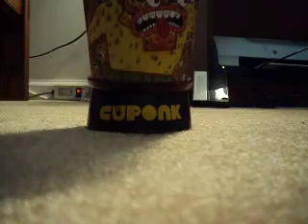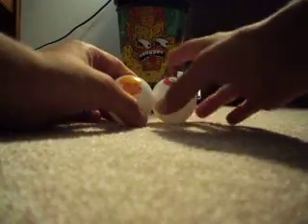Opening cuponk Boomshakalaka